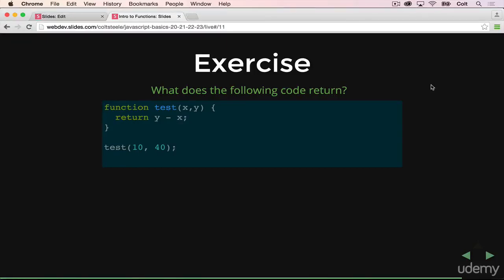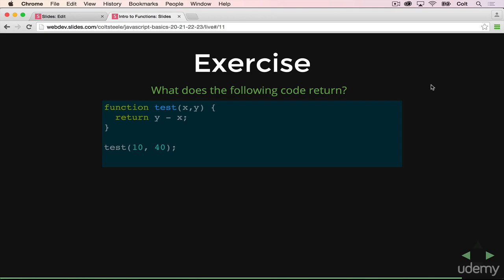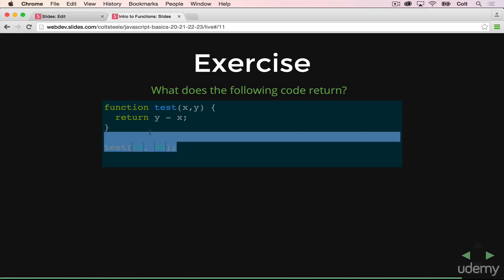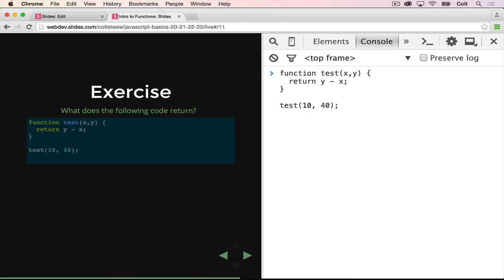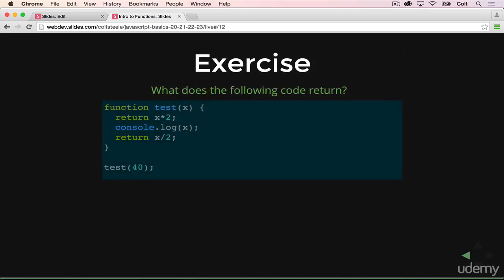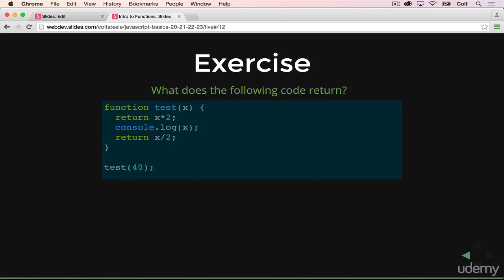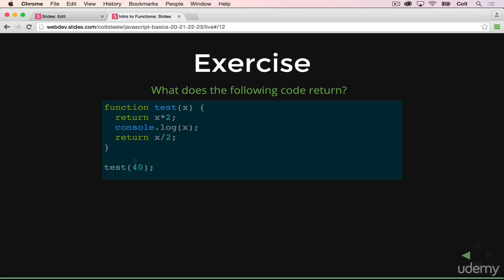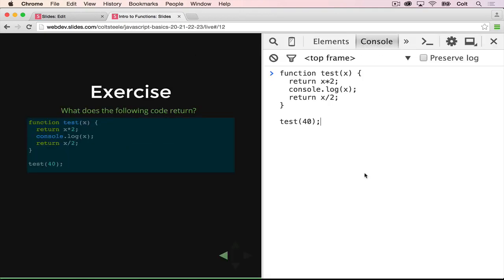27. Functions Quiz in JavaScript | Learn JavaScript for beginners